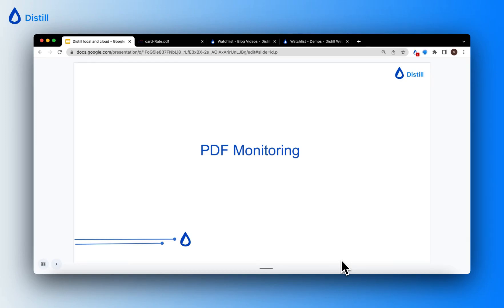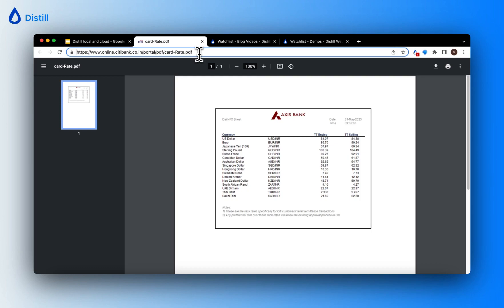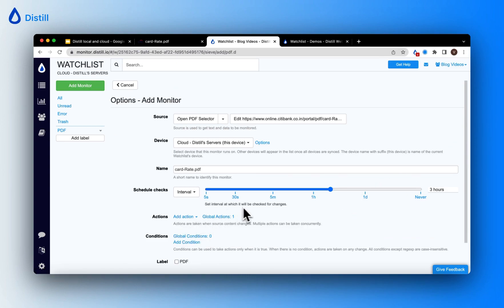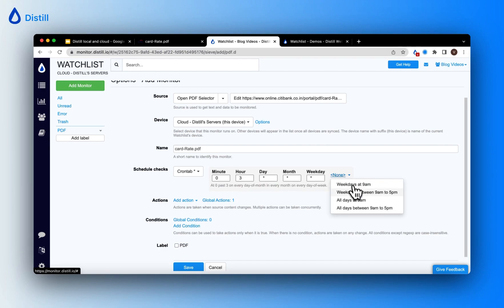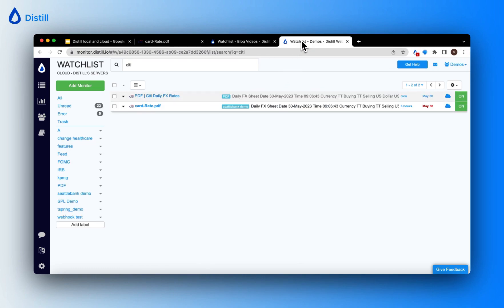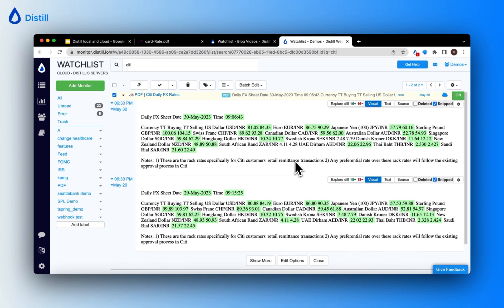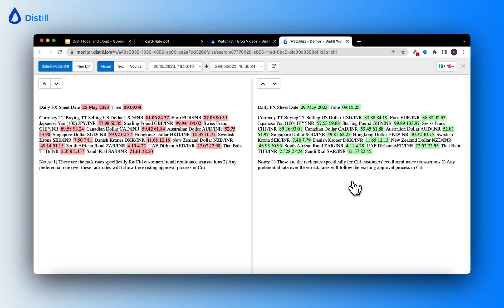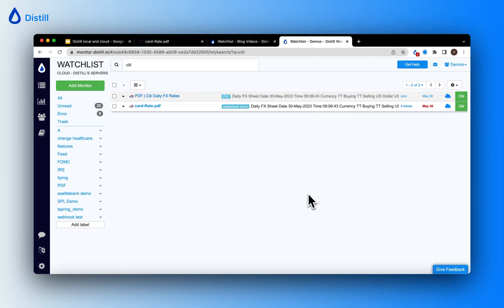How to Set up a PDF Monitor using Distill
This video will guide you step by step to create a PDF monitor with Distill, set up routine checks, and view changes against previous versions of the PDF document.